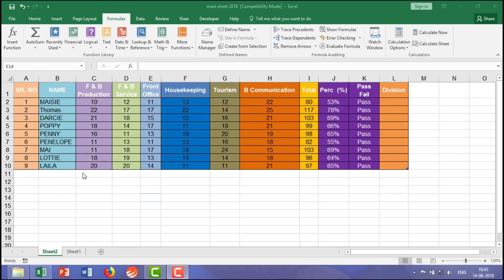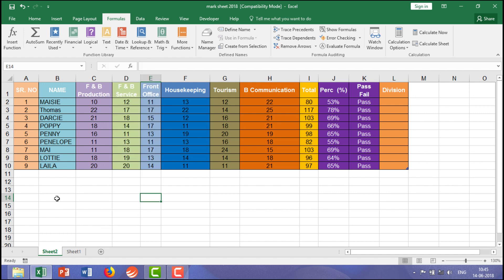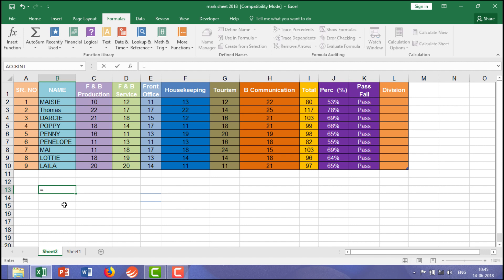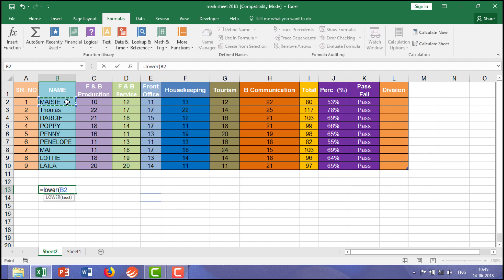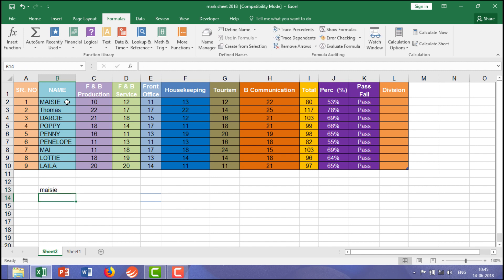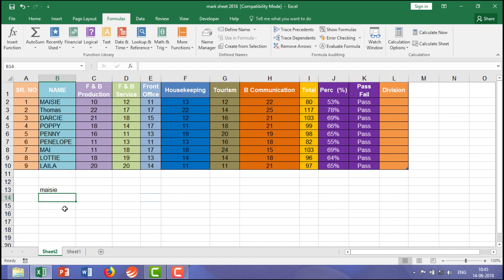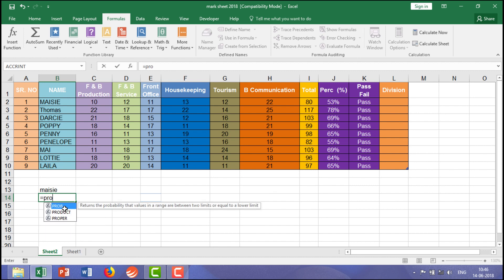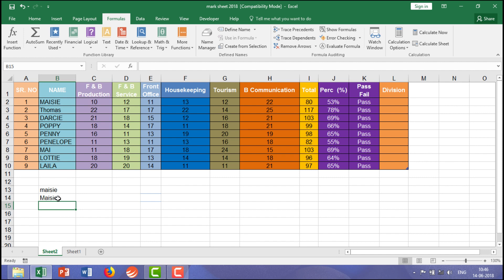Using the Text Function to Manipulate Data in Excel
Description for YouTube Video:
In this tutorial, you will learn how to use the powerful Text function in Microsoft Excel to manipulate data. The Text function allows you to extract specific characters from a cell, concatenate text from multiple cells, format dates and numbers, and much more. We will walk you through several examples and show you step-by-step how to use the Text function to improve your data analysis and reporting skills. Whether you're a beginner or an advanced user, this tutorial will help you unleash the full potential of Excel's Text function. Using the Text Function to Manipulate Data in Excel